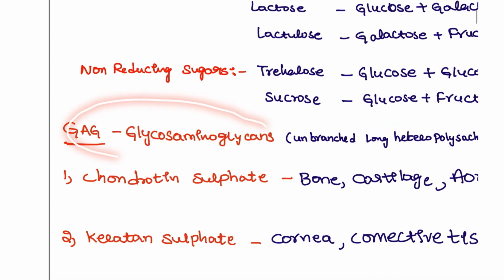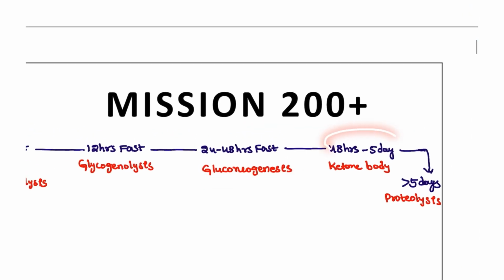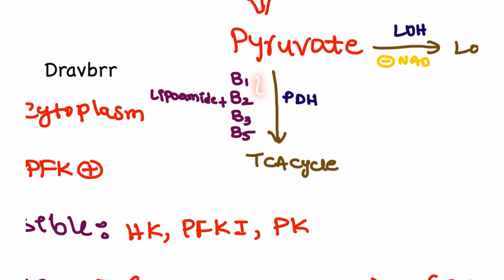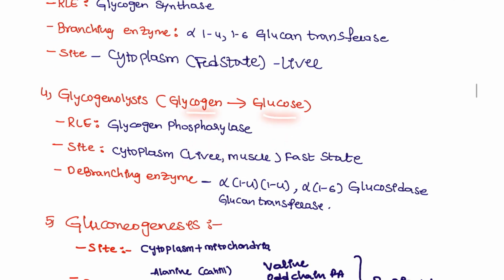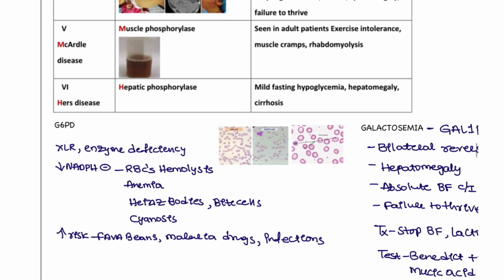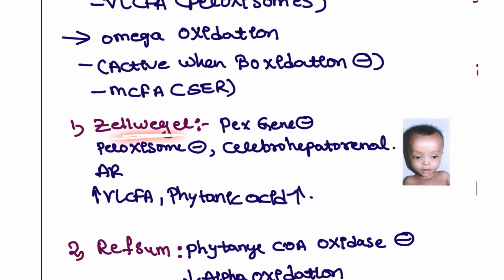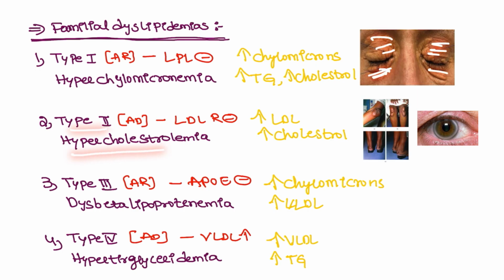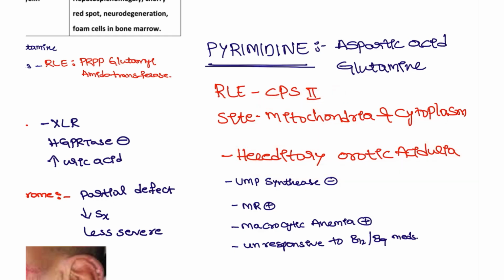Rapid revision BIOCHEMISTRY PART 2 | FMGE JUNE 2026 | DR. BHARATHREDDYR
Welcome guys, we will be uploading PYTs and high-yield expected topics from all 19 subjects.

Subject: BIOCHEMISTRY
Topics covered : Carbohydrates , lipids, Purines, pyri,idines and IEM

Here is Biochemistry – Part 2 with annotated notes.
Join the Telegram link below to access it.

Get ready for all 19 subject lectures — very high yield, exam-oriented, and completely free for all FMGE June 2026 aspirants.